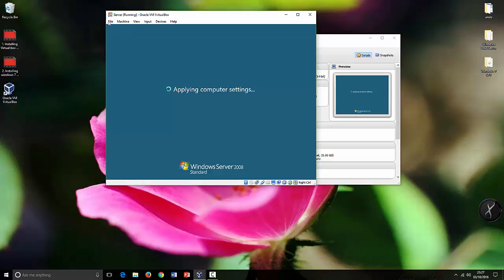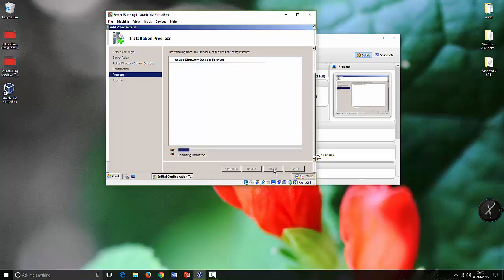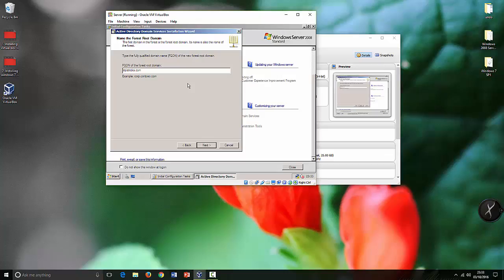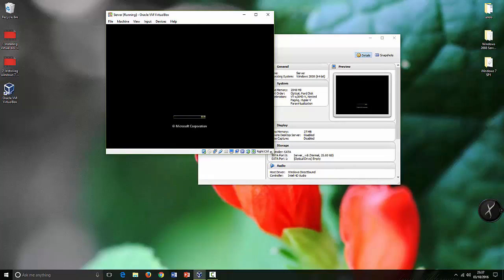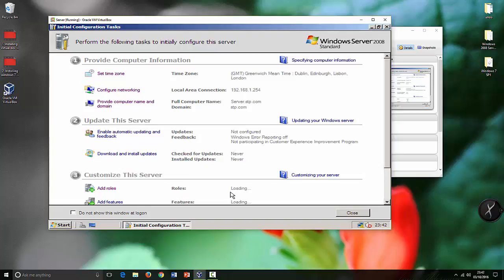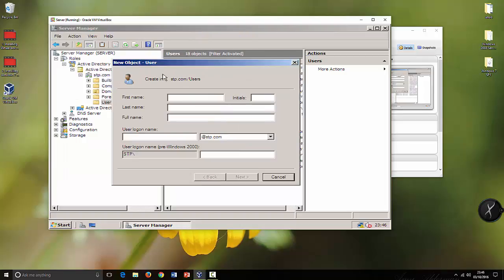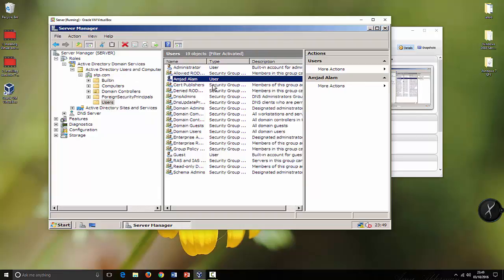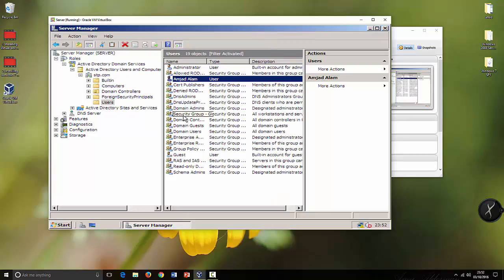3 Adding roles as ADDS, DNS and creating user account